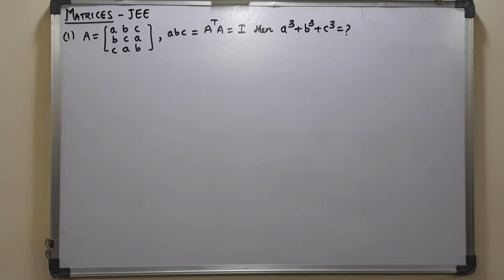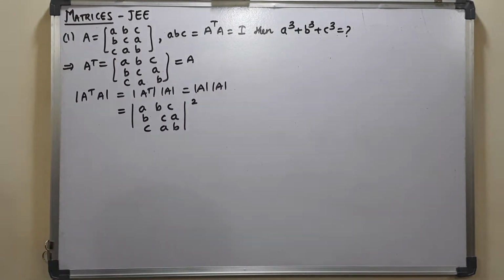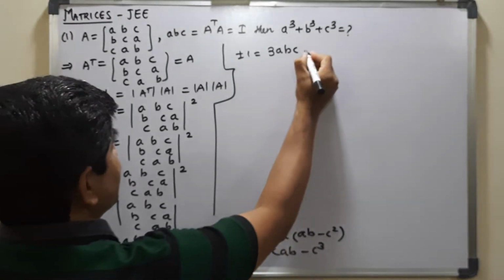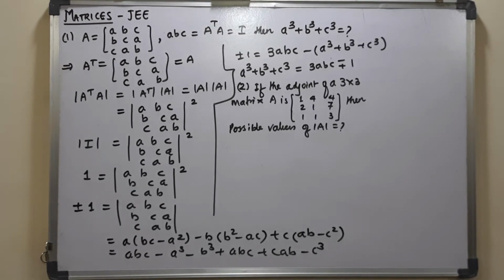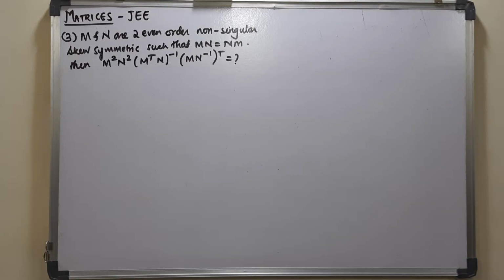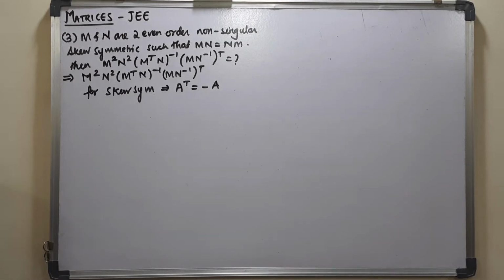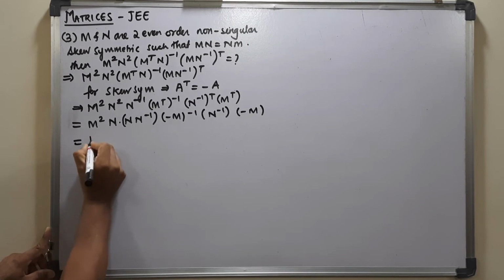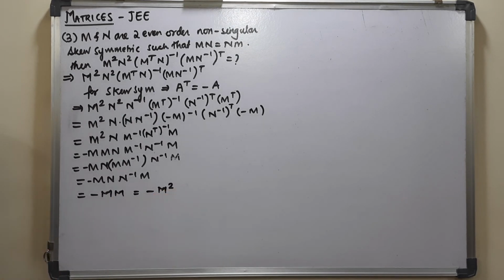JEE - Matrices - SAMIR SIR - part 2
JEE problems on matrix - smg group tuitions online learning